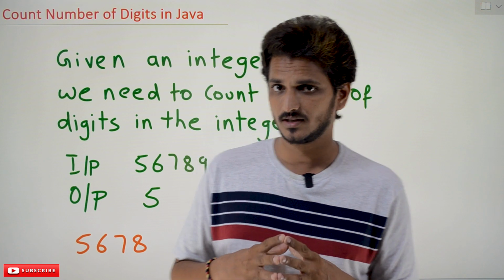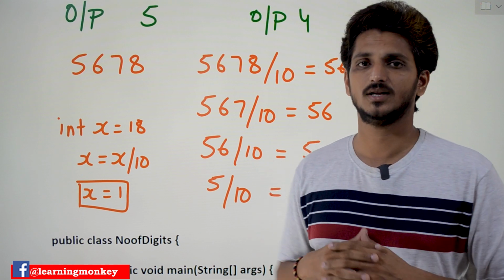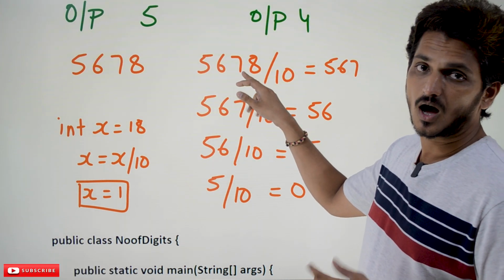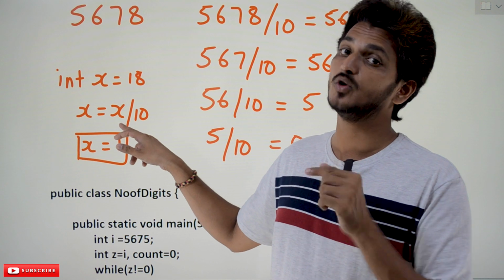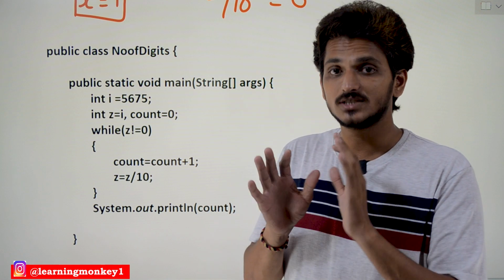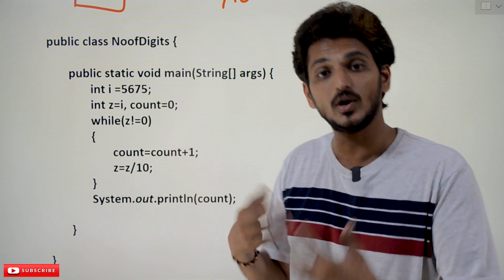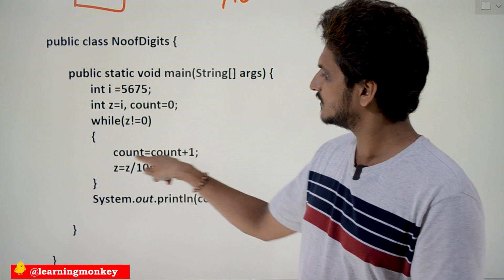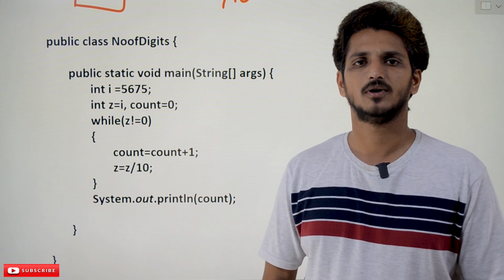Count Number of Digits in Java || Lesson 24 || Java Programming || Learning Monkey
Count Number of Digits in Java
In this class, We discuss Count Number of Digits in Java.
The reader should have prior knowledge of loops in Java. Click Here.
Question:
Given an integer.
Our task is to find the number of digits in the integer.
Example:
Input: 56789
Output: 5
Logic:
Take the number 5678.
5678/10 = 567
567/10 = 56
56/10 = 5
5/10 = 0
Divide the number by ten until we get zero.
If the number has four digits, we get zero after four times
Similarly, If the number has five digits, we get zero after five times.
So we use a loop until we get zero.
Each time in the loop, we increment the count.
We take a variable count and increment.
The below diagram shows the code.
public class NoofDigits {

  int z=i, count=0;
  while(z!=0)
   count=count+1;
   z=z/10;
  System.out.println(count);